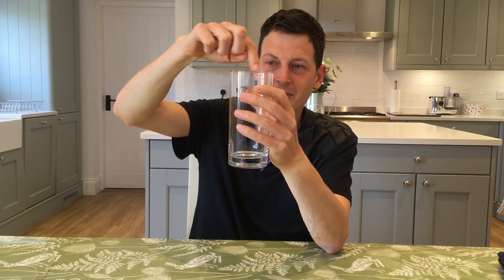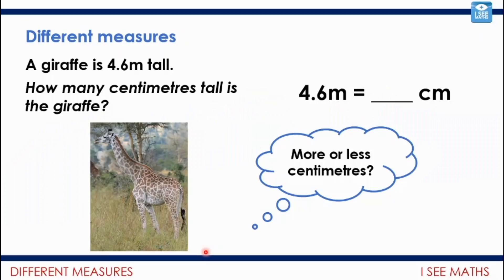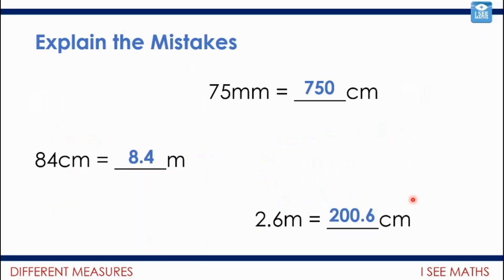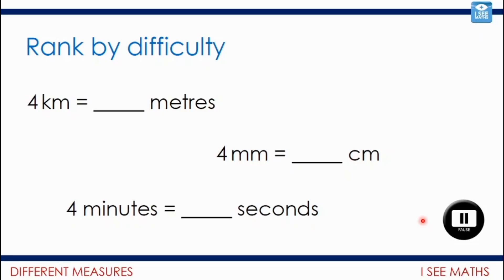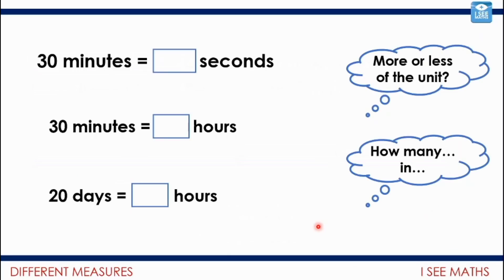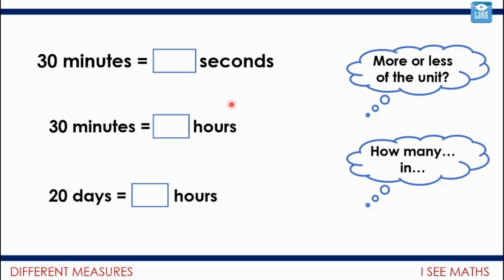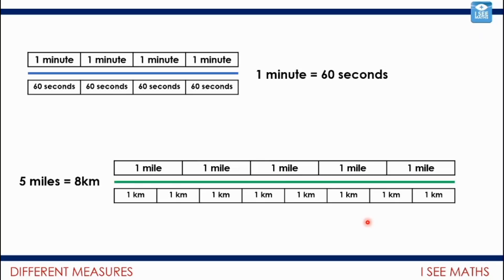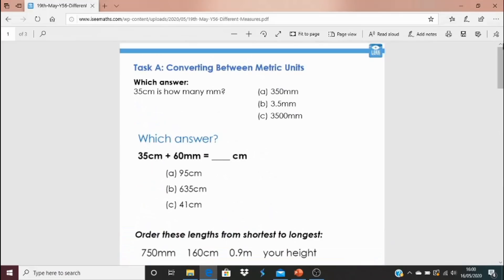Different Measures, Y5 & Y6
In this video we explore different forms of measurement, looking at the similarities and differences in converting between different units. This will deepen an understanding of measurement for children in Y5 and Y6!